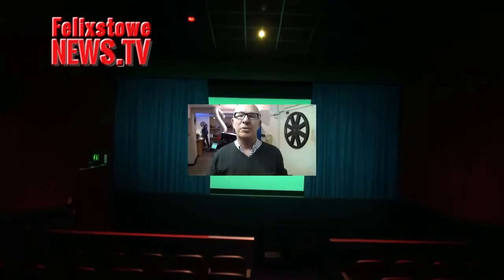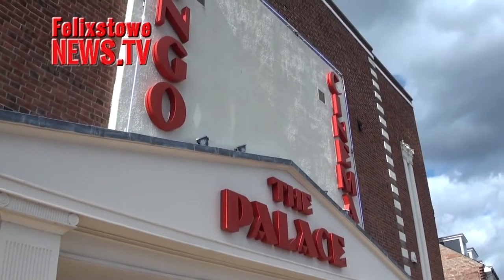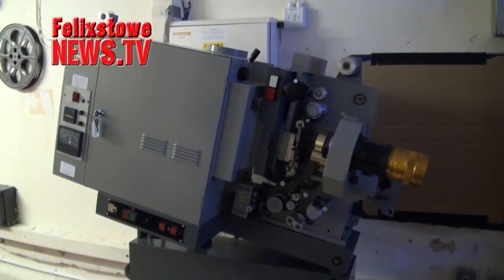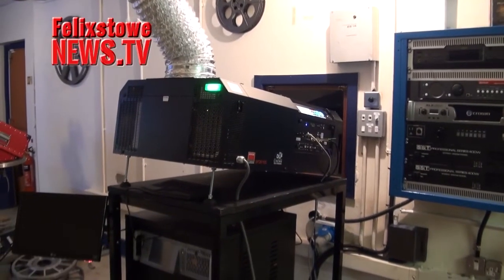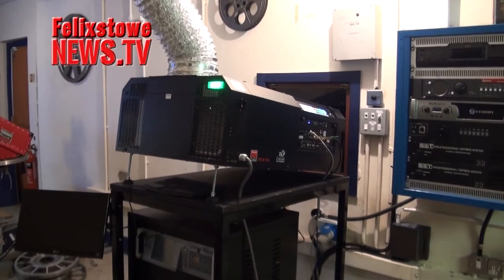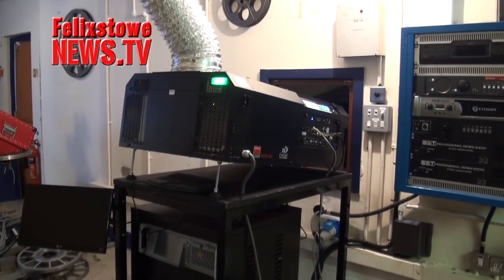Felixstowe Palace cinema goes digital + 3D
Felixstowe's Palace cinema's 2 screens, completely refurbished just 2 years ago, have now been equipped with the latest, highest quality digital film projectors - screen 1 with 2D or 3D, and screen 2 with 2D only. According to Chris, the quality for both picture and sound are absolutely brilliant . .